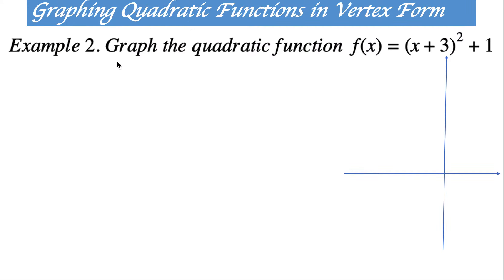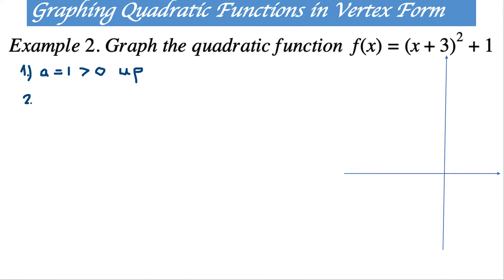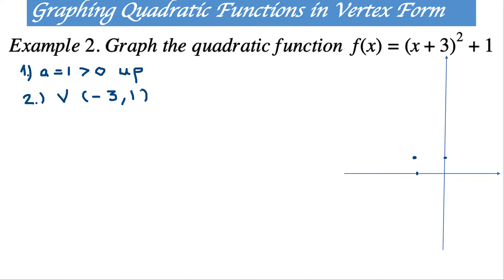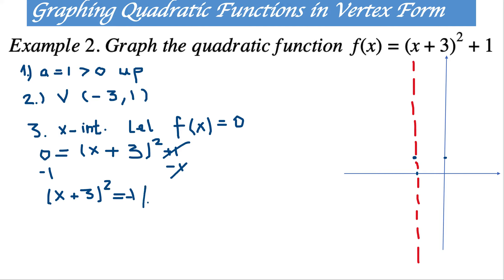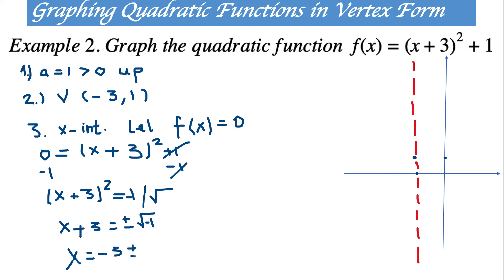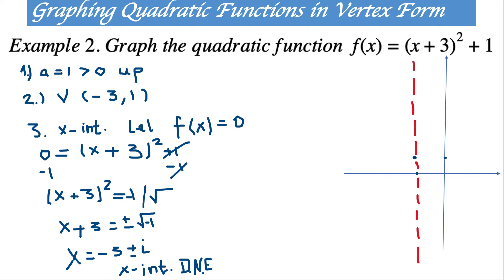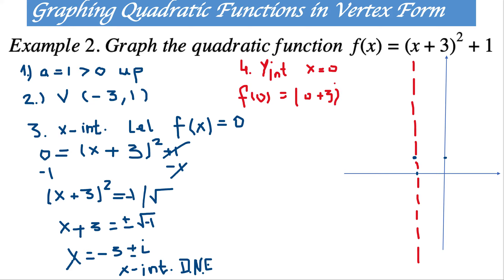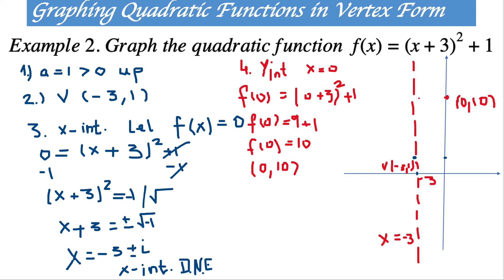Graphing the Quadratic Function in the Vertex Form